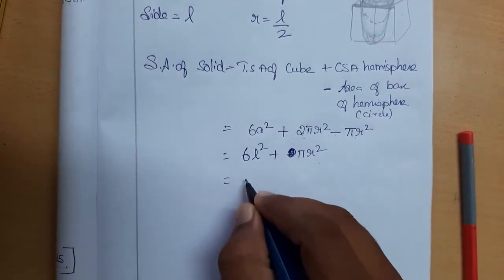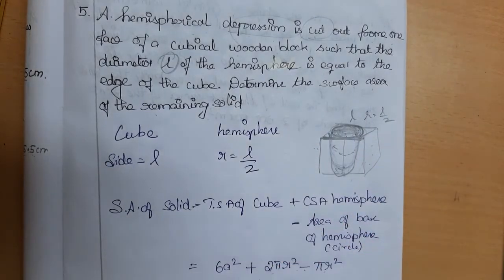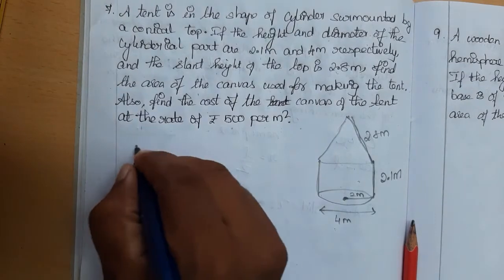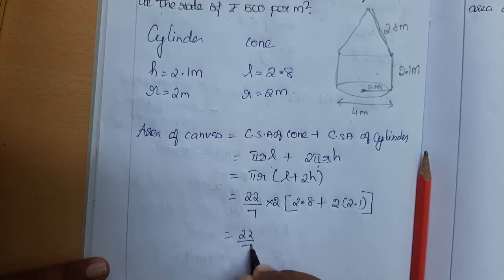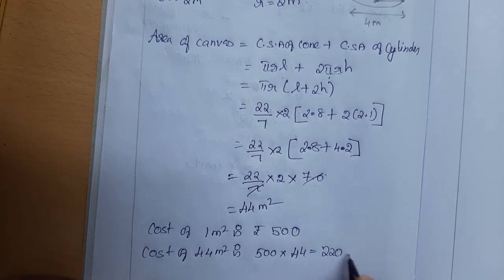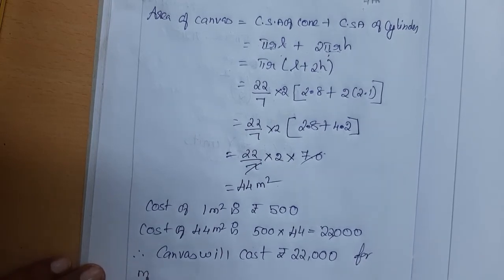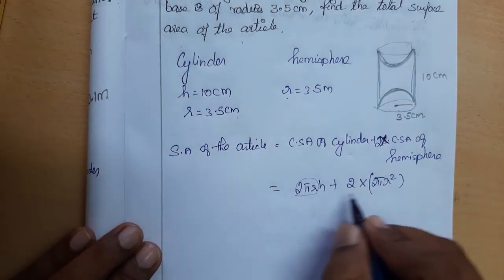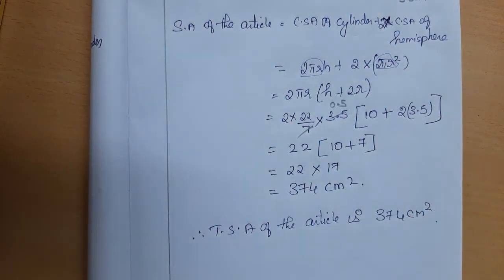Class X | Chap 13 | Surface Areas and Volumes | combined solid - Surface area